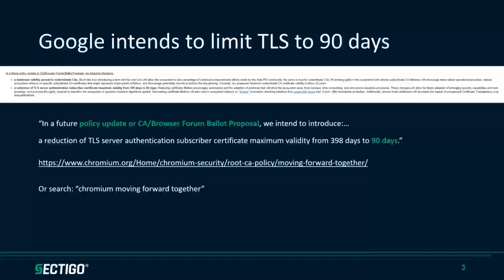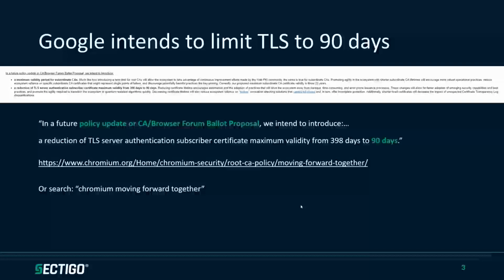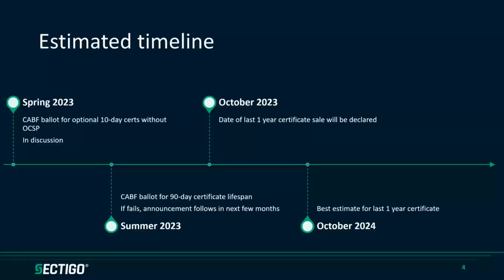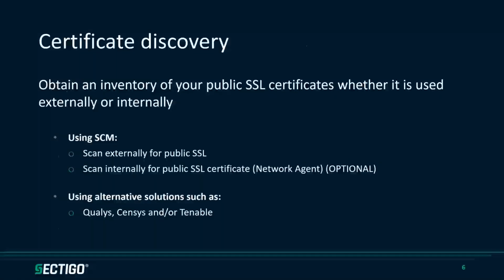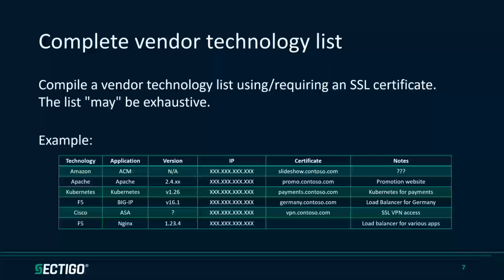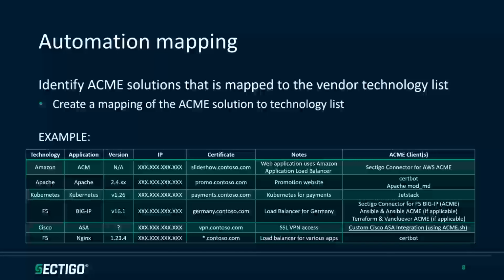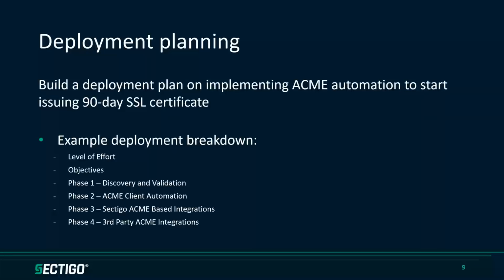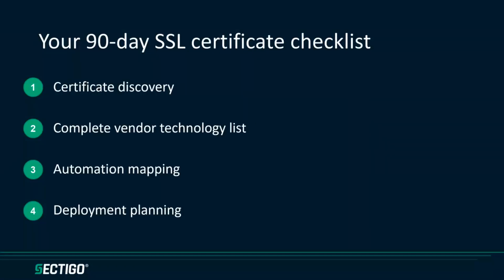Prepare for shorter certificate lifecycles - your 90-day TLS certificate lifespans plan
With 90-day digital certificate lifespans on everyone's mind, it's essential for organizations of all sizes to adapt and get ready.

Our webinar, presented by industry experts Tim Callan and Henry Lam, will guide you through a comprehensive 90-day preparedness checklist. Learn more about our CA agnostic platform to manage the lifecycle of all your public and private digital certificates

Learn more about how to meet the standards of 90-day TLS

In this webinar, you'll learn valuable insights and actionable steps on how to:
- Prepare a meticulous internal and external digital certificate inventory
- Compile a detailed vendor technology list of your current digital certificates
- Evaluate and map vendor technology automation capabilities
- Develop a well-structured deployment and implementation plan

Stay ahead of the game and ensure your organization is fully equipped to handle shorter certificate lifecycles. Whether you're a small or large enterprise, this webinar is a must-watch!

About Sectigo:
Sectigo is a leading cybersecurity provider of digital identity solutions, including TLS / SSL certificates, DevOps, IoT, and enterprise-grade PKI management, as well as multi-layered web security. As the world's largest commercial Certificate Authority with more than 700,000 customers and over 20 years of experience in online trust, Sectigo partners with organizations of all sizes to deliver automated public and private PKI solutions for securing webservers, user access, connected devices, and applications. Recognized for its award-winning innovation and best-in-class global customer support, Sectigo has the proven performance needed to secure the digital landscape of today and tomorrow.